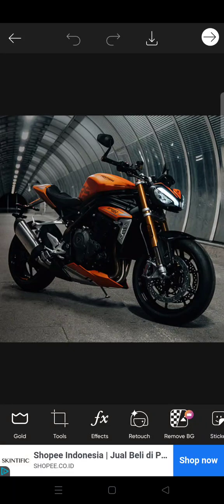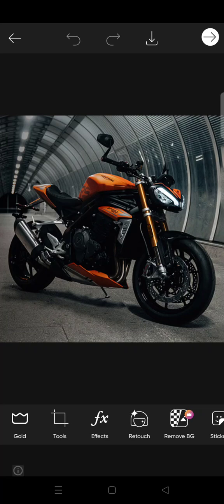Coloring Replacing Tutorial in Picsart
Here's how to replace a certain color on a photo with other colors using Picsart